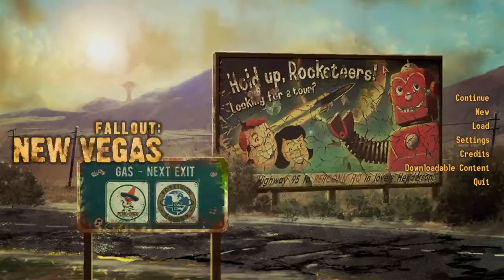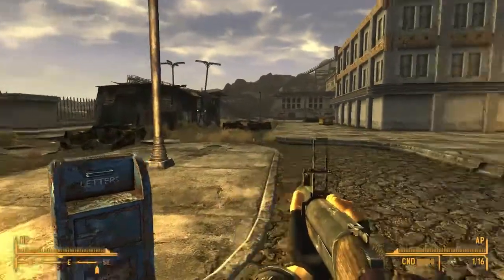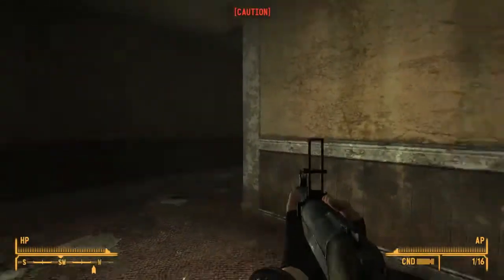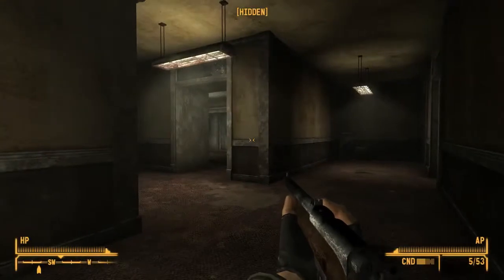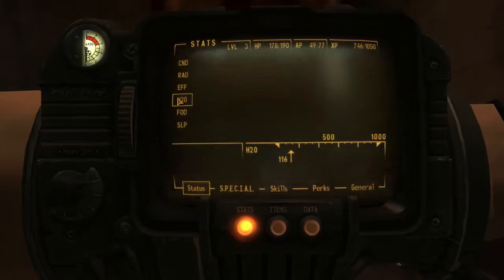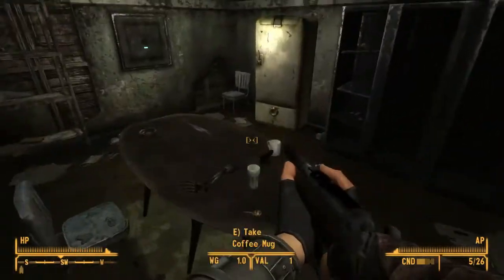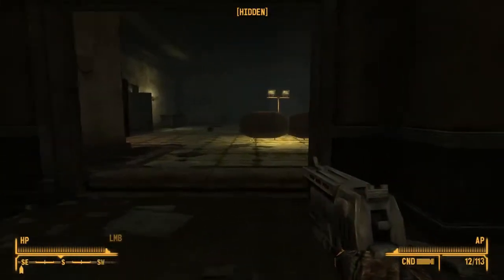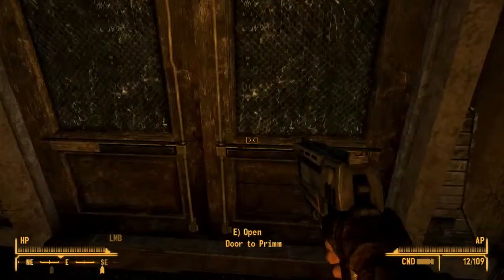Til Death Do Us Part #5: Fallout: New Vegas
Rance made it to Primm and found the town was overrun with Powder Gangers.

You can buy and play this game from steam!